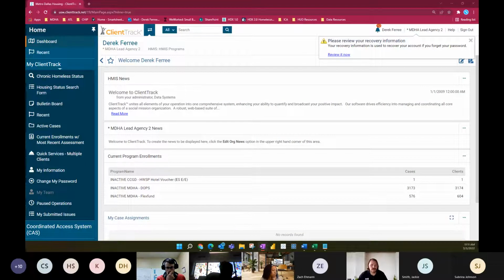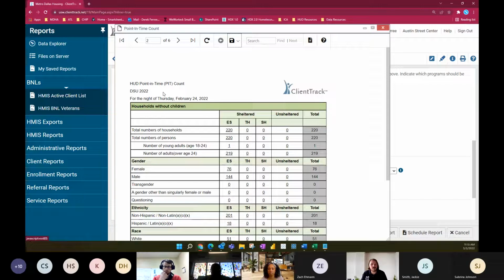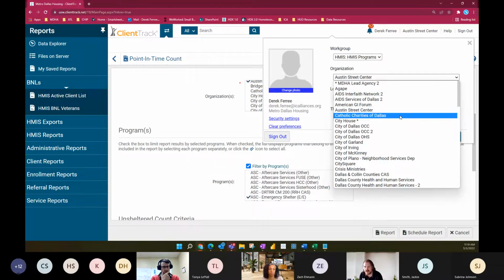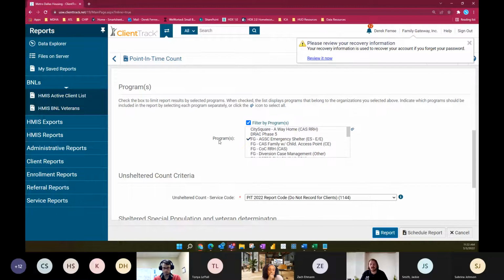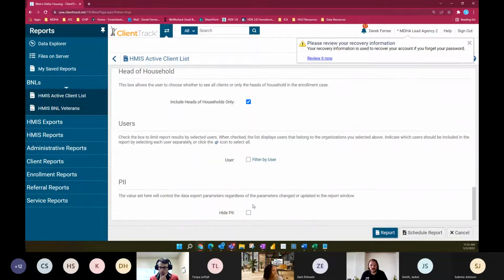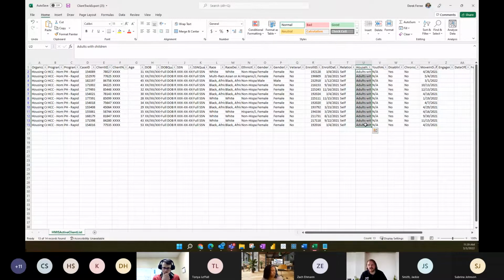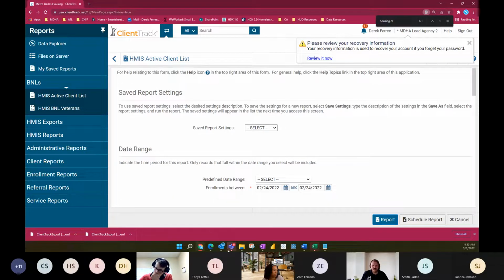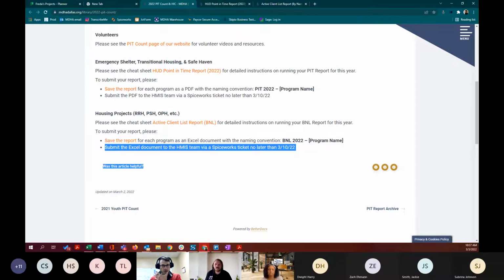How to Submit Agency 2022 HIC & PIT Numbers to MDHA